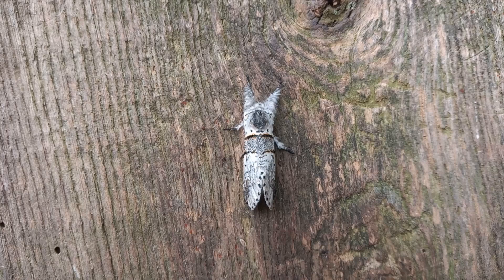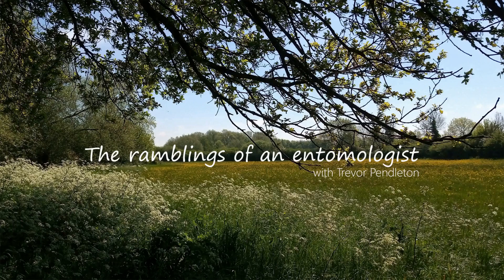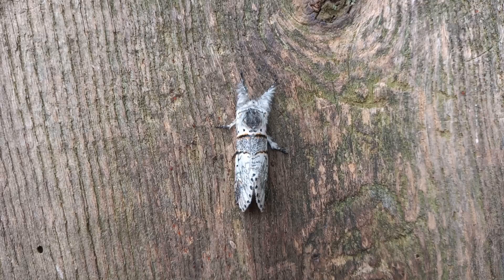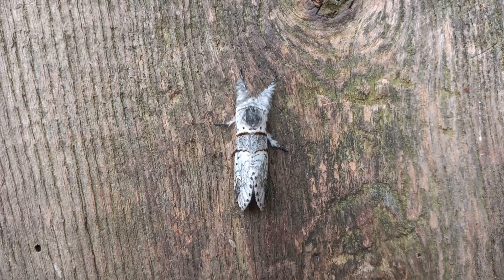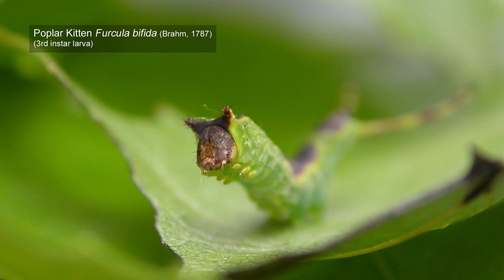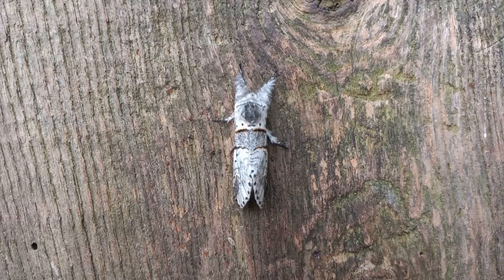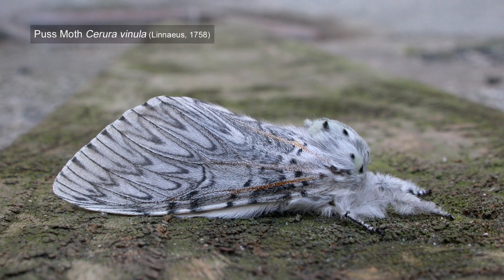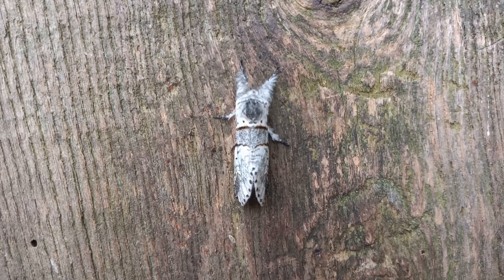Poplar Kitten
One of three so called 'Kitten' moths, this Poplar Kitten was reared from a larva found back in 2021.